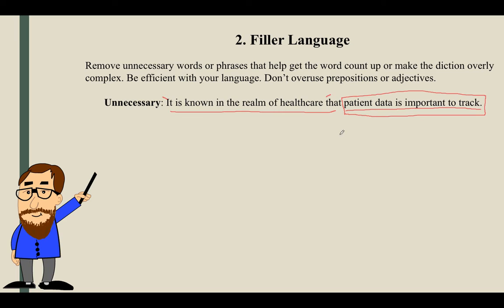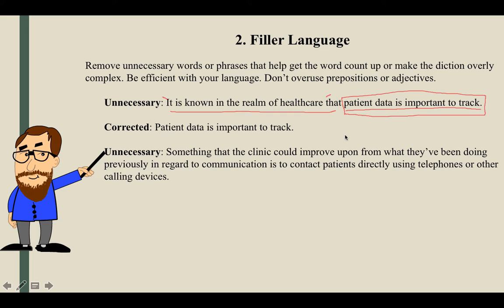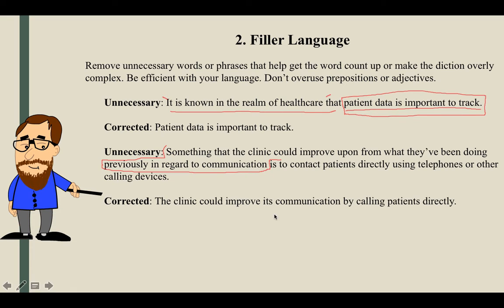10 Common Errors #2 Filler Language